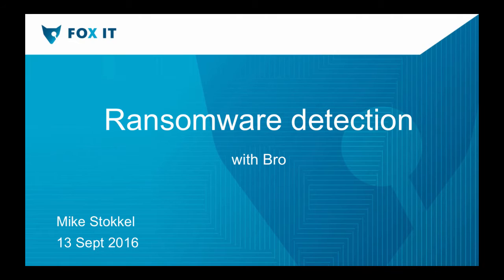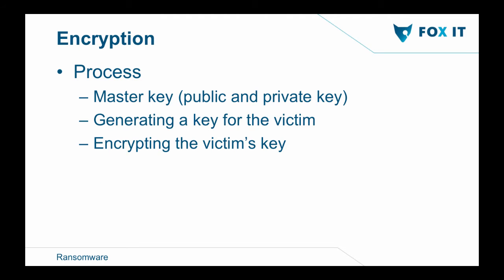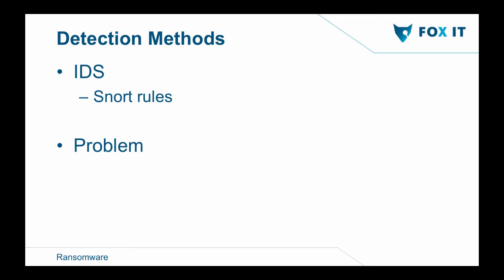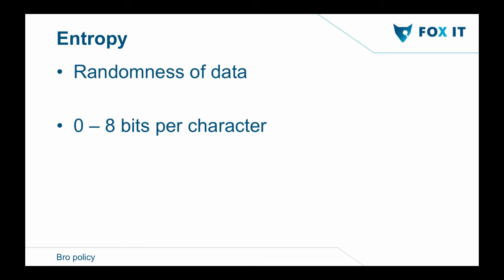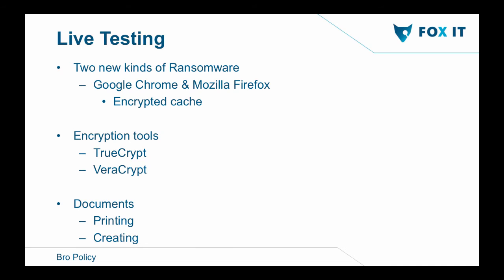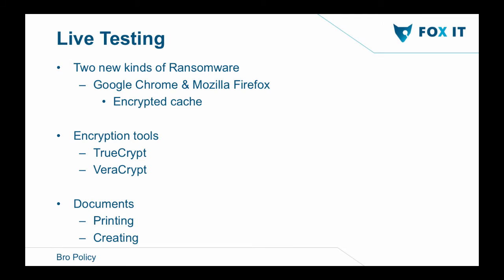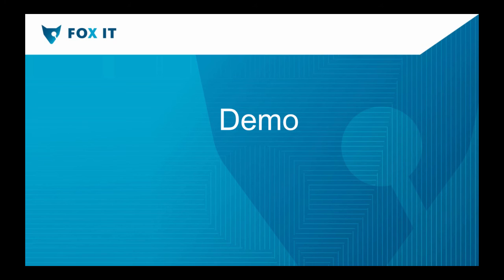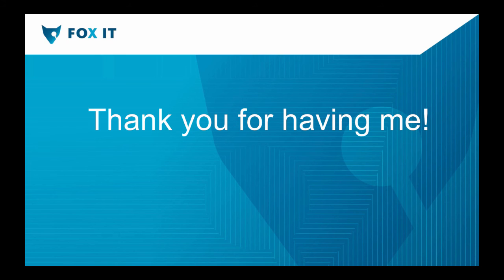Ransomware detection with Bro by Mike Stokkel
This talk will present the results from my internship at Fox-IT, which involves creating a Bro policy for detecting ransomware on SMB file share servers using Bro. The goal of the policy is to detect both new and old ransomware encrypting a file share server.

Speaker Bio: Mike Stokkel is a Security analyst at the Security Operation Center of Fox-it.